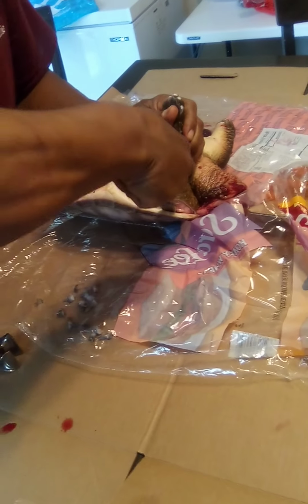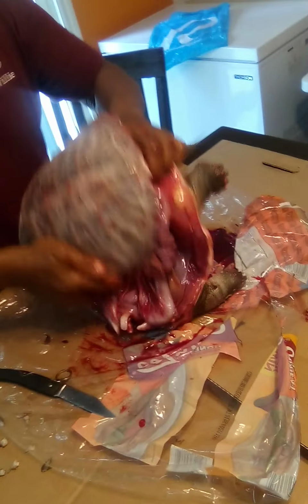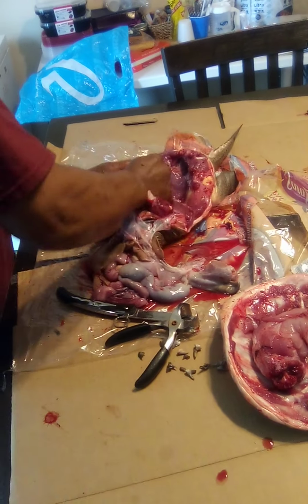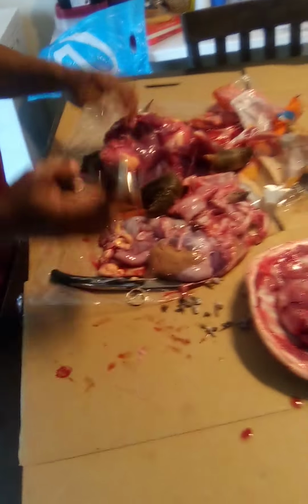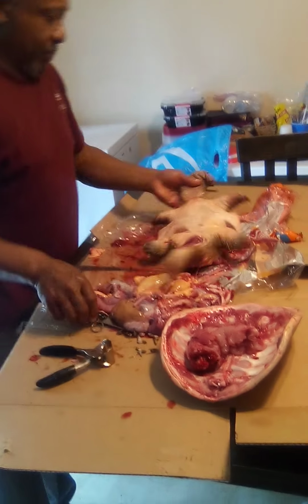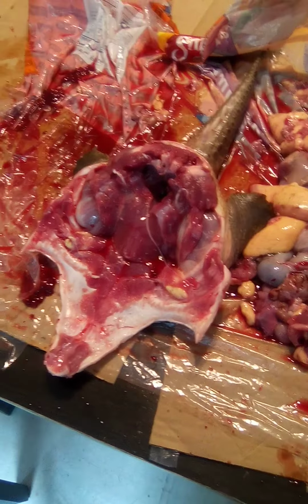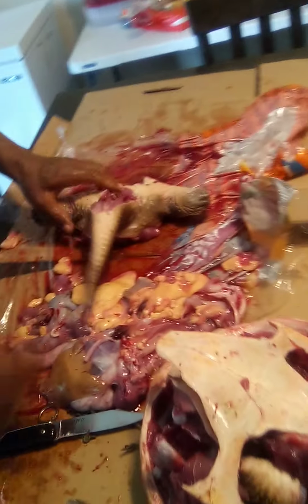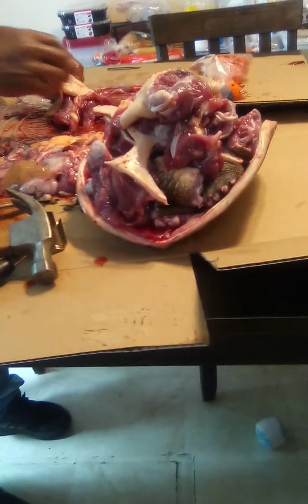The proper way to CLEAN/BUTCHER a SNAPPING TURTLE (Utilizing all the meat) Part 3 of 3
The proper way to CLEAN/BUTCHER a SNAPPING TURTLE (Utilizing all the meat)(The "Chosen Sheep" way) Part 3 of 3